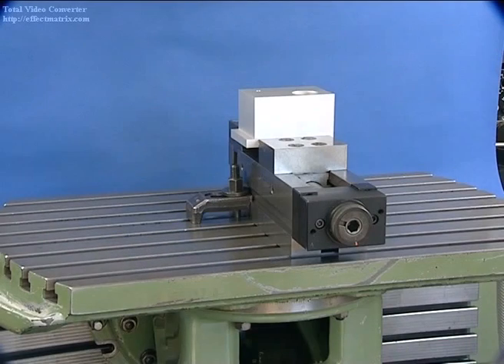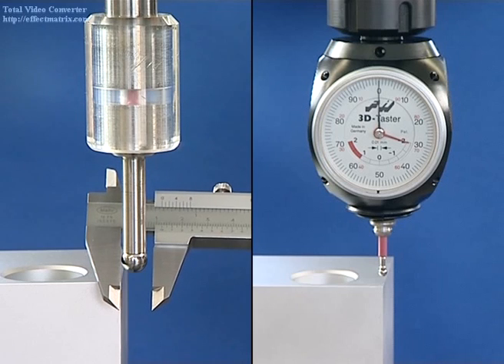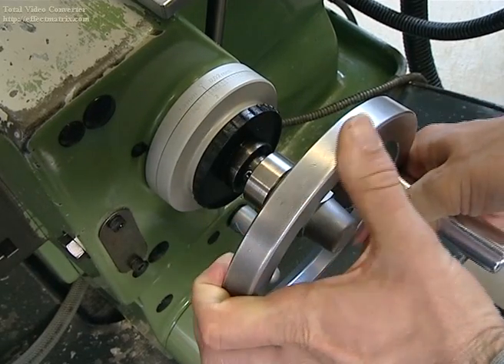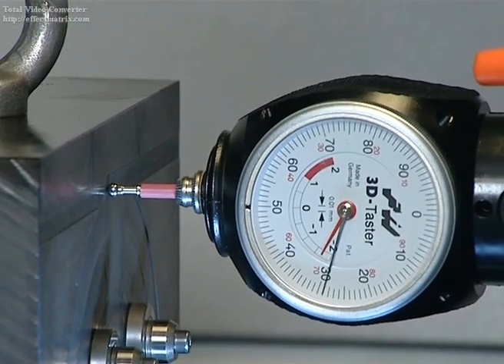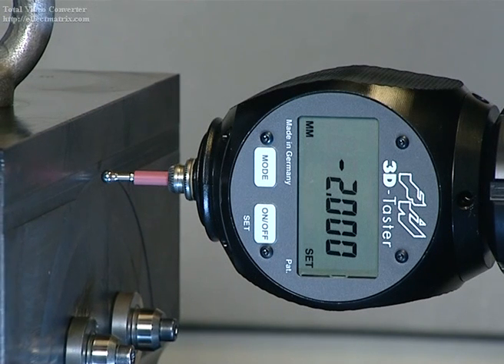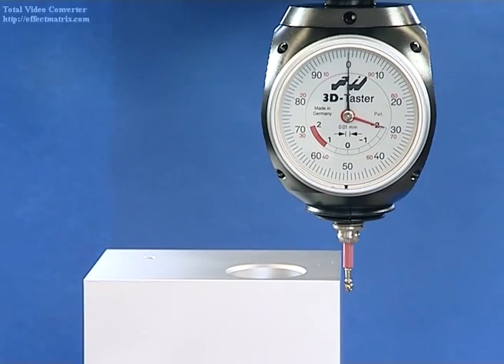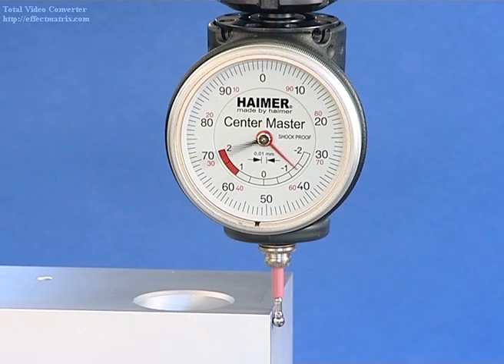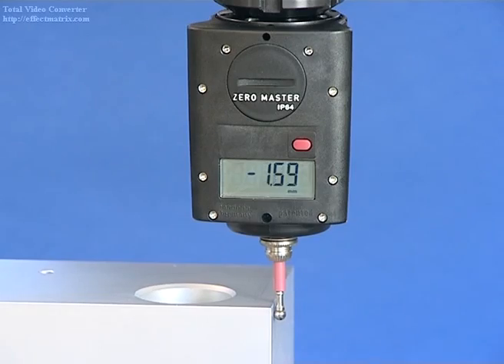3D Sensor: Practical Applications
An easy how-to guide in using the HAIMER 3D Sensors. These ultra precision measuring instruments are capable of measuring within 0.0004".

HAIMER is the system provider for tool management around the machine tool. In addition to offering tool holders, shrink fit and balancing machines, 3D-Sensors and solid carbide cutting tools, HAIMER now offers tool presetting machines. By providing technologies for smart production, HAIMER puts machinists ahead of the curve by offering Industry 4.0 products now, not later.

Stay up-to-date on the latest HAIMER news!